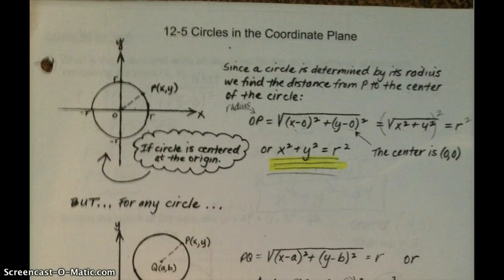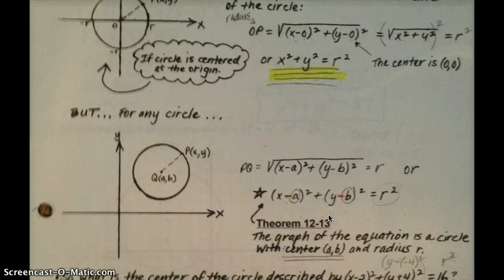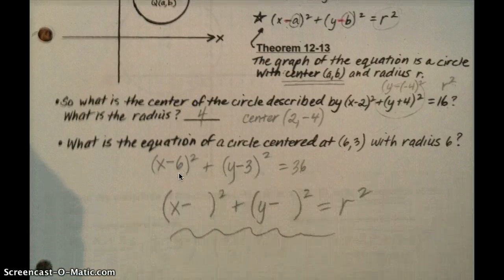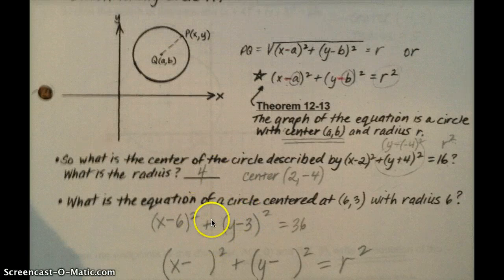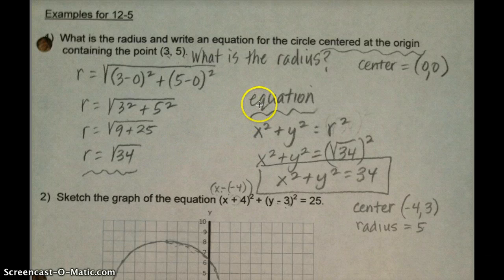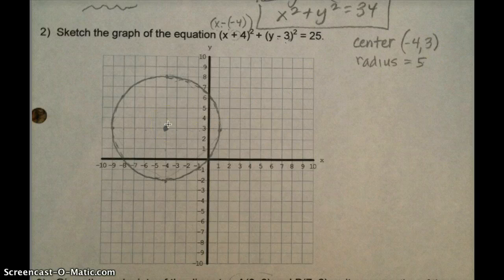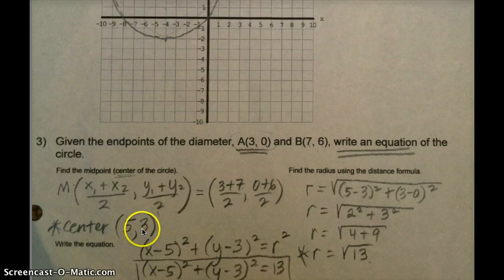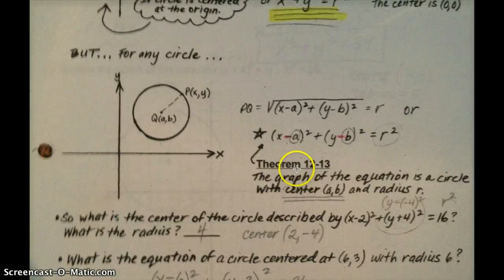12-5 Notes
Notes on Chapter 12 Section 5